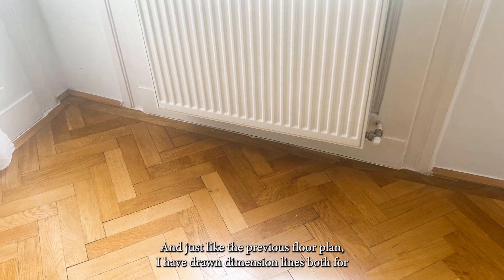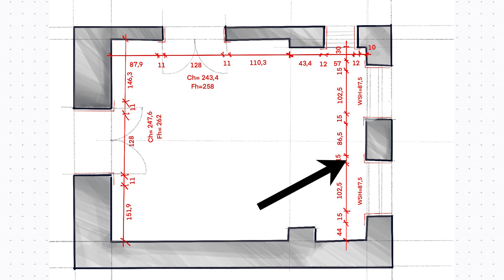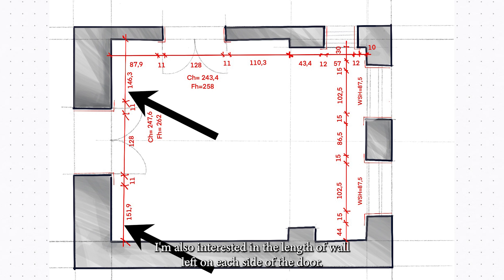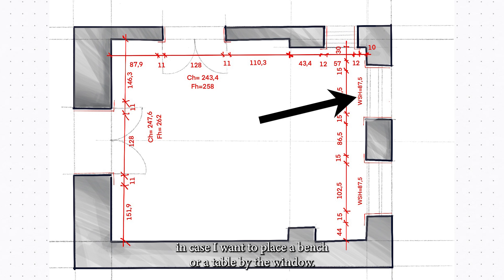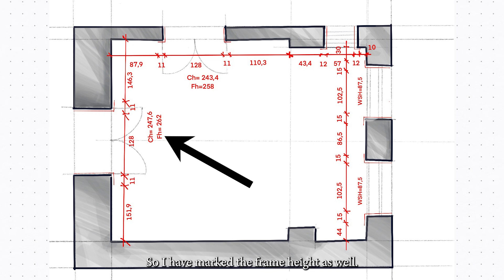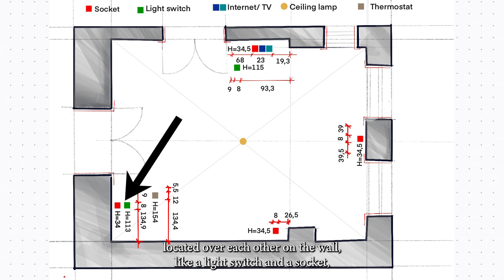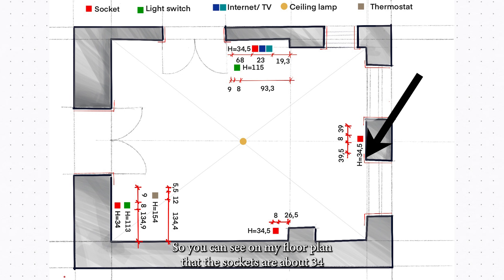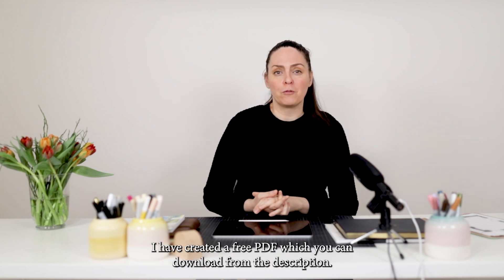How to Measure a Room Like an Architect | Workspace Redesign Ep4 (Architect’s Tips)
Timestamps:
00:00 Intro
00:29 Tools
01:34 Overall Dimensions
03:09 Baseboard Dimensions
04:07 Doors & Windows
06:22 Radiators
08:06 Electrical Elements